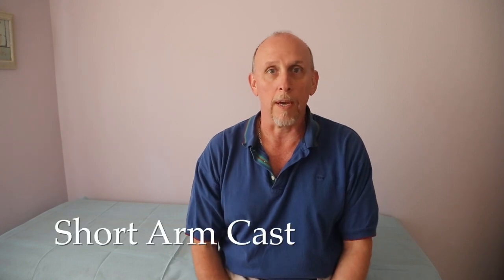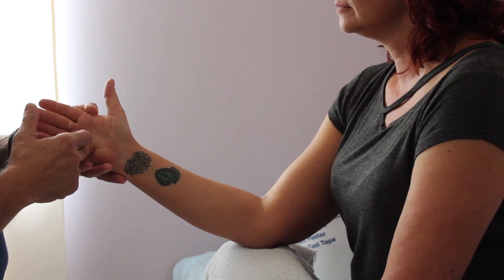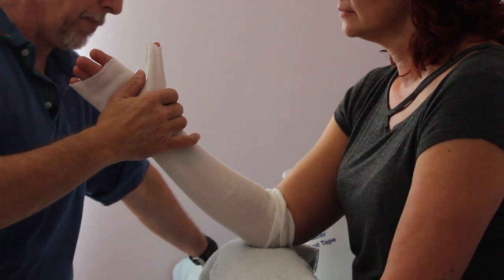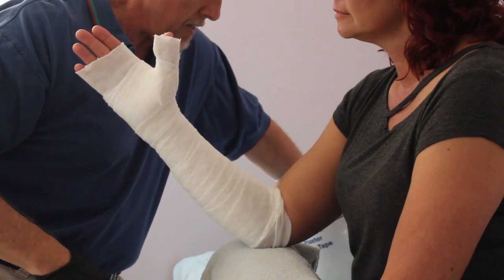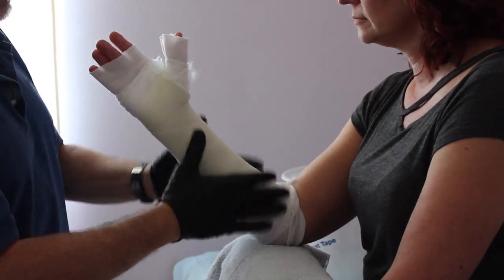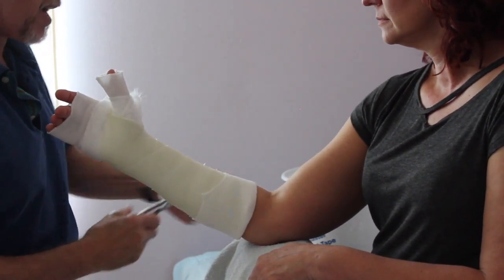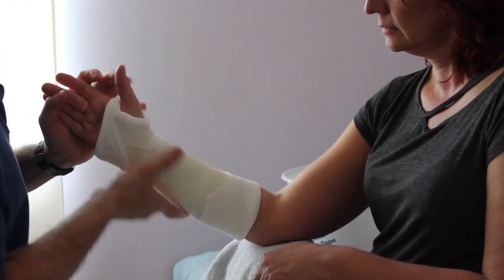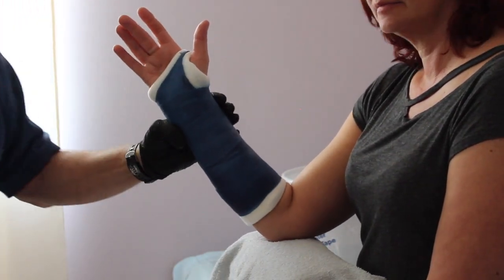Short Arm Cast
Wrapping and molding technique for the basic, Short Arm Cast, or SAC.